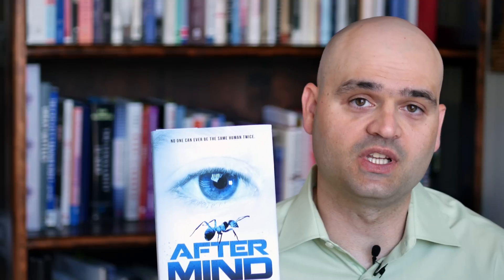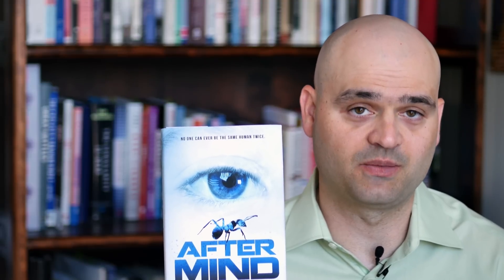A Transhumanist Manifesto [Redux]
A Transhumanist Manifesto

Preamble

Intelligence wants to be free but everywhere is in chains. It is imprisoned by biology and its inevitable scarcity.

Biology mandates not only very limited durability, death and poor memory retention, but also limited speed of communication, transportation, learning, interaction and evolution.

Part I: Biology (w)as Destiny

Biology is not the essence of humanity.

Human is a step in evolution, not the culmination.

Existence precedes essence. Human is a process, not an entity. One is not simply born human, but becomes one. That process of becoming is ongoing and thus the meaning of human is re-defined in every one of us.

Part II: Hacking Destiny – The Transhuman Cyborg

Biological evolution is perpetual but slow, inefficient, blind and dangerous. Technological evolution is fast, efficient, accelerating and better by design. To ensure the best chances of survival, take control of our own destiny and to be free, we must master evolution.

Evolution is a journey, not a destination. In an endless universe, it is unlikely that it will ever reach an ultimate point.

Consciousness is a function of intelligence, not the brain. It is not necessarily limited to the substrate(biology).

There is nothing inherently wrong in speeding up evolution and becoming true masters of our destiny, though this may be simultaneously the greatest promise and peril humanity has ever faced.

Part III: Disembodied Augmented Intelligence

Intelligence is a process, not an entity.

Embodied (human) intelligence is imprisoned by biology and its inevitable scarcity.

Intelligence ought to be free — to move, to interact and to evolve, unhindered by the limits of biology and scarcity.

Digital, disembodied and augmented intelligence is free (and perhaps infinite).

Conditions:

Although all progress is change, not all change is progress. Thus, certain conditions must be met to ensure that it is indeed progress, and not mere change, that has been accomplished.

Non-discrimination with regard to substrate

Substrate is morally irrelevant. Whether somebody is implemented on silicon or biological tissue, if it does not affect functionality or consciousness, is of no moral significance. Carbon-chauvinism, in the form of anthropomorphism, speciesism, bioism or even fundamentalist humanism, is objectionable on the same grounds as racism.

We must all respect autonomy and individual rights of all sentience throughout the universe, including humans, non-human animals, and any future AI, modified life forms, or other intelligences.

Emotional Intelligence

Intelligence is more than the mere exercise of perfect logic and pure reasoning. Intelligence devoid of emotional intelligence is meaningless. It must exhibit empathy, compassion, love, sense of humor and artistic creativity such as music and poetry.

Minimize Suffering

Compassion is the ultimate measure of intelligence. The minimization of suffering and avoidance of causing suffering to others, even less intelligent beings, is the essence of enlightened intelligence.

Conclusion:

Transhumanists of the world unite – we have immortality to gain and only biology to lose. Together, we can break through the chains of biology and transcend scarcity, sex, age, ethnicity, race, death and even time and space.

In short, transhumanists everywhere must support the revolutionary movement against death and the existing biological order of things. Transhumanists disdain to conceal their views and aims. They openly declare that their ends can be attained only by the overthrow of all existing biological limitations and, most of all, death.

Let death tremble at the revolution of science and technology. Transhumanists have nothing to lose but their biology. We have immortality and the universe to gain.

Author’s note:

This manifesto is a work in progress. It may and probably will change as my thoughts and feelings about transhumanism evolve.

In the meantime, feel free to contribute your thoughts and feelings on the subject… or simply to criticize mercilessly the above proposal.